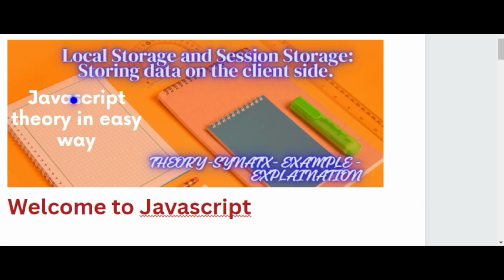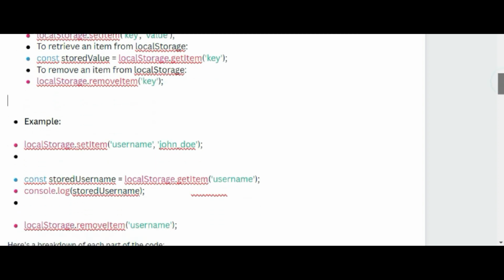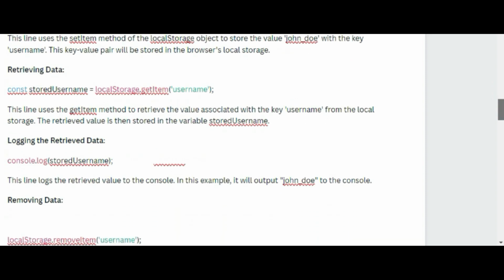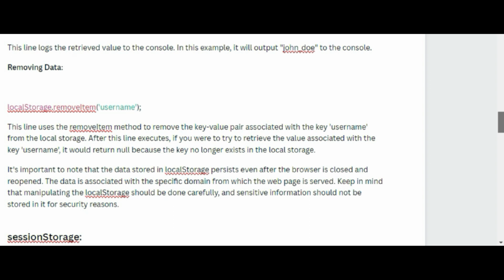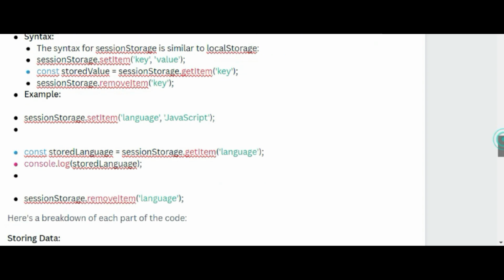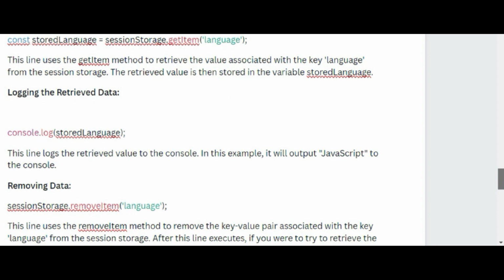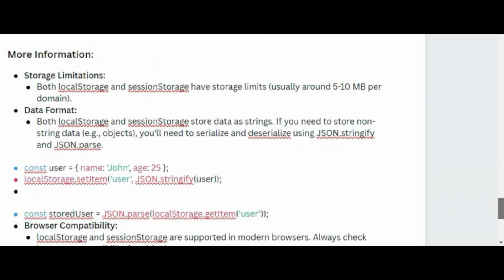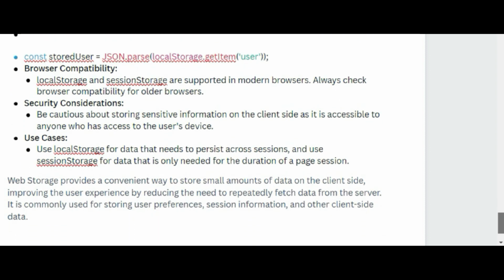"Client-Side Data Storage: Exploring Local Storage and Session Storage in Web Development"